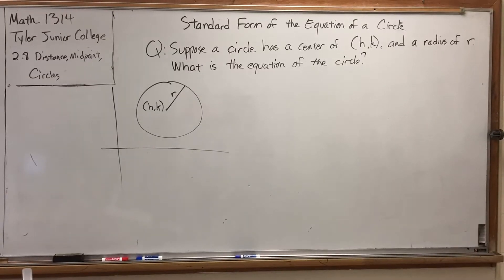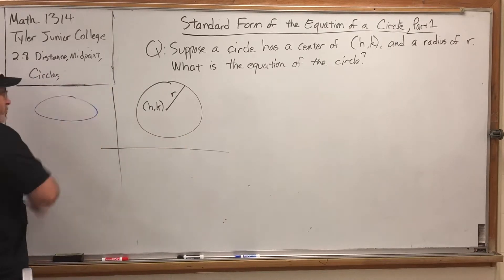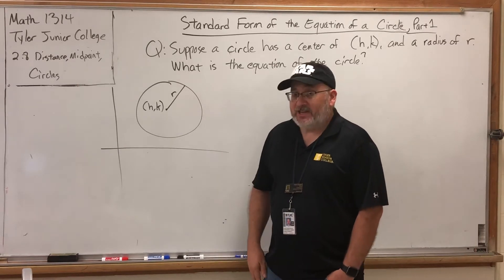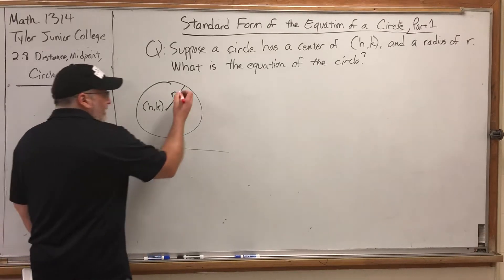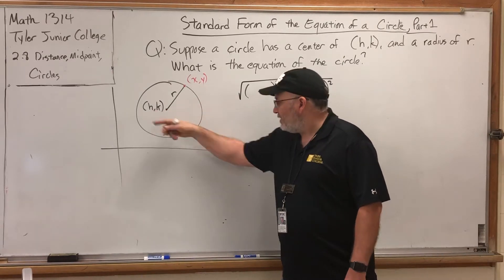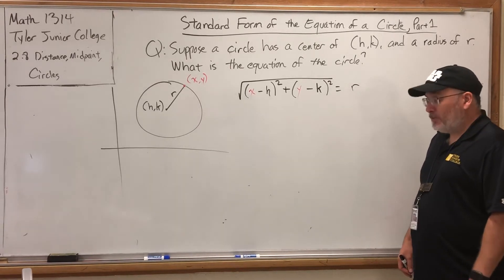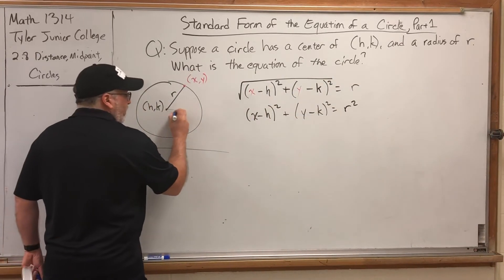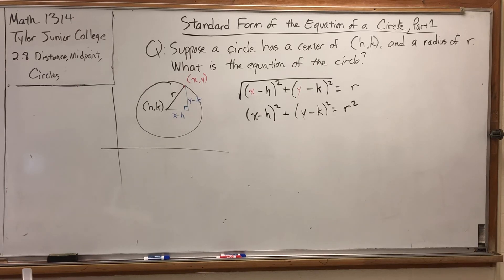2.8.5 Distance, Midpoint, Circles – Standard Form of the Equation of a Circle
Fifth video for section 2.8 for MATH 1314 at Tyler Junior College